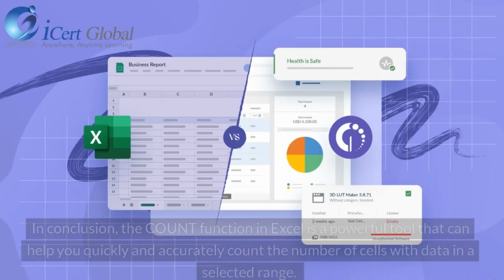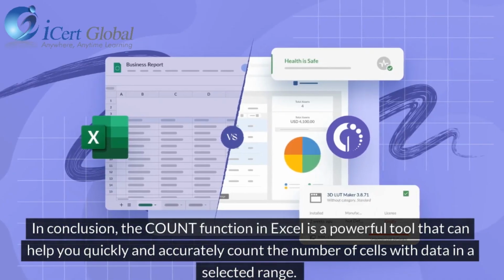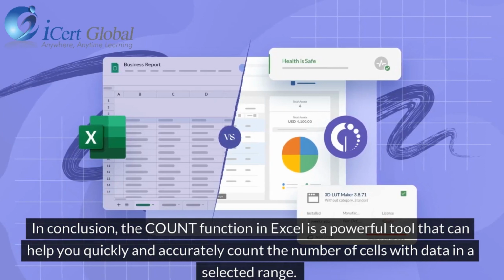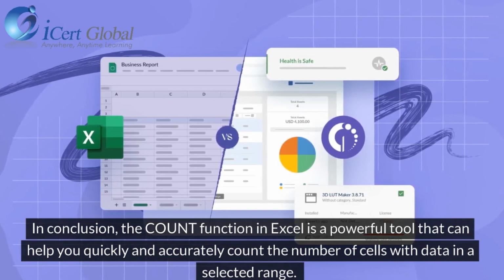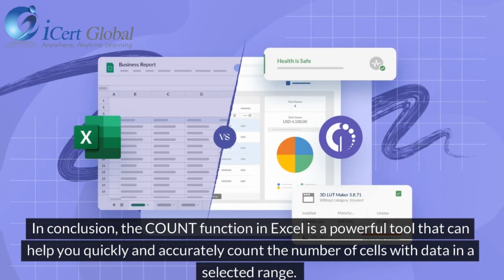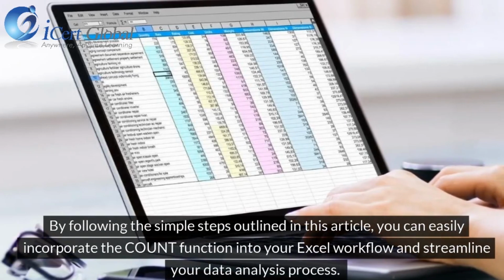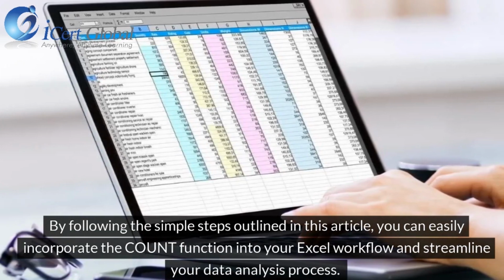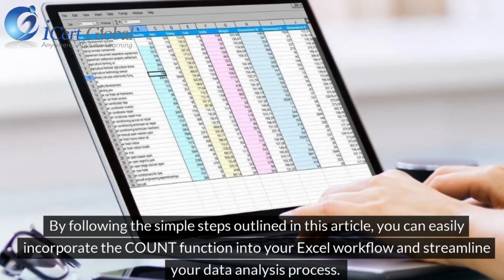What Is Count in Excel and How to Use Count Function | iCertGlobal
Welcome to our Excel tutorial! In this video, we'll dive into the fundamental concept of counting in Excel and explore the versatile COUNT function. Whether you're new to spreadsheet functions or looking to enhance your data analysis skills, this tutorial is for you. Learn how to efficiently count cells with numerical data, text, or even based on specific criteria using Excel formulas. Mastering the COUNT function is essential for effective data management and analysis in Microsoft Excel. Join us as we uncover tips and tricks for Excel functions, empowering you to excel in your data tasks.